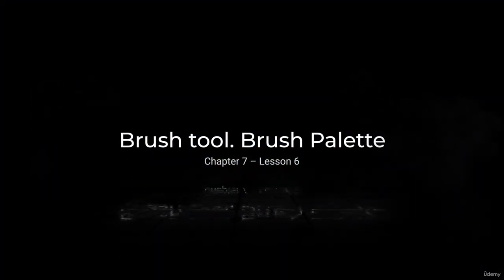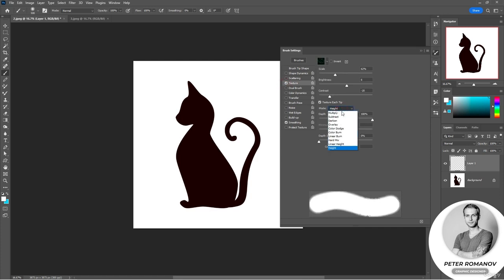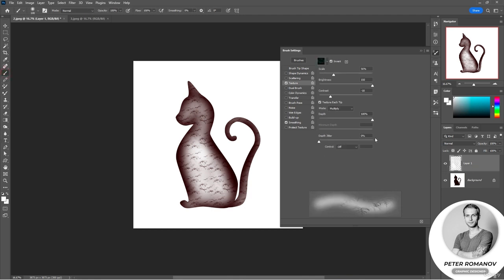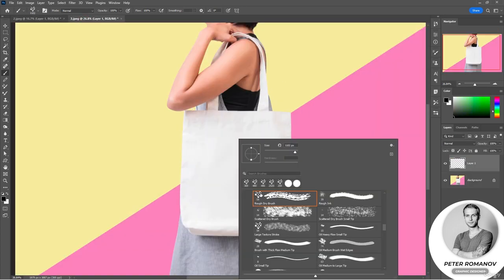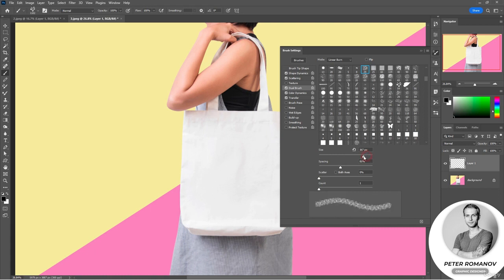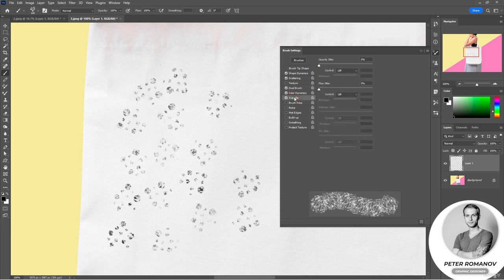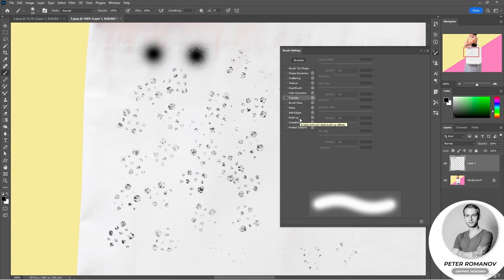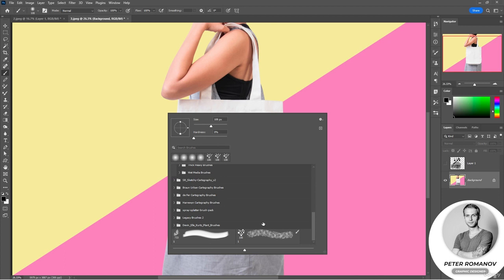Adobe Photoshop Tutorial: 34 Brush tool Brush Palette